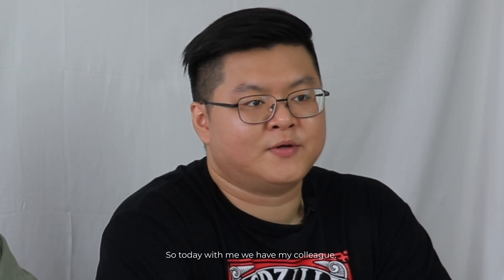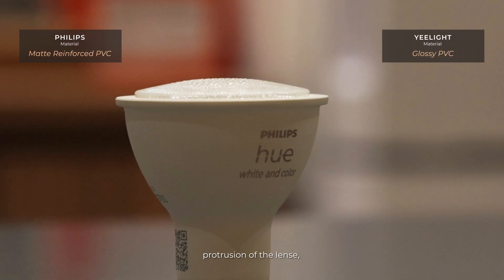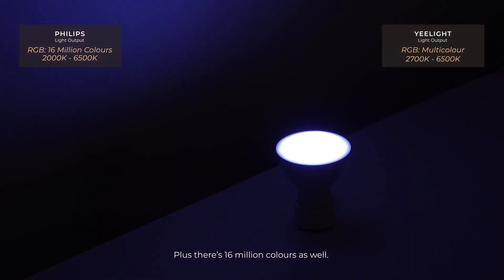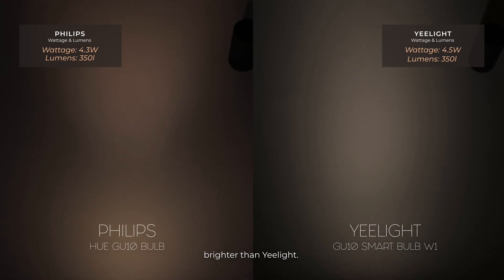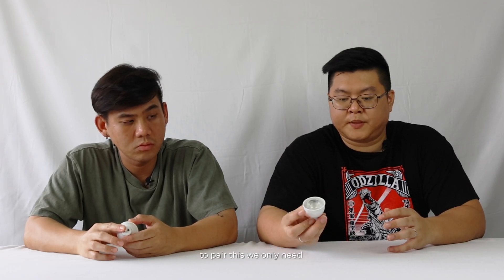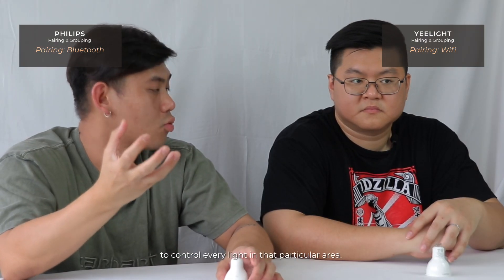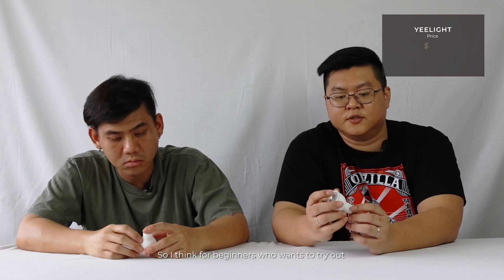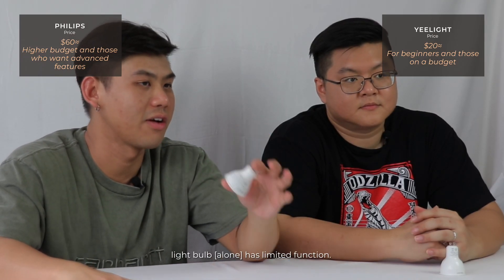What's the difference? Yeelight vs Philips Hue GU10 Smart Bulbs | Technically Shiok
In the previous Technically Shiok video with Danny, we give an in depth look at the Yeelight GU10 W1 Smart Bulb, knowing how the bulb works, what the bulb can do, how to pair the bulb to the app and more.

The Yeelight Smart bulb has been compared to the Philips Hue GU10 smart bulb multiple times, so in this video, we explore the differences between these two specific smart bulbs. Hopefully by the end of the video, you'd know which bulb would fit your needs best.

Chapters
Intro: 00:00
Physical Characteristics: 00:23
Light Outputs: 00:50
Wattage & Lumens: 01:27
Energy Saving: 02:00
Pairing & Grouping: 02:32
Pricing: 03:37